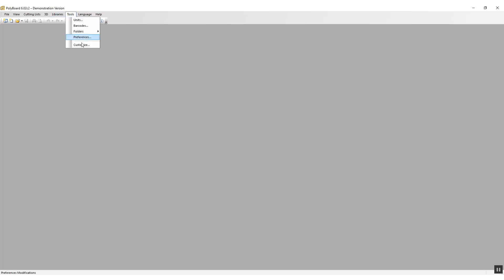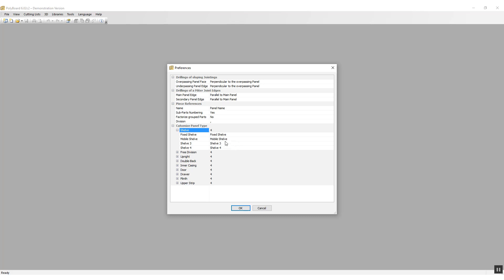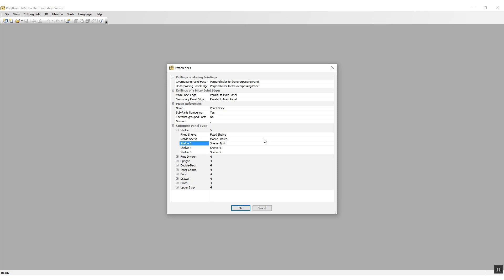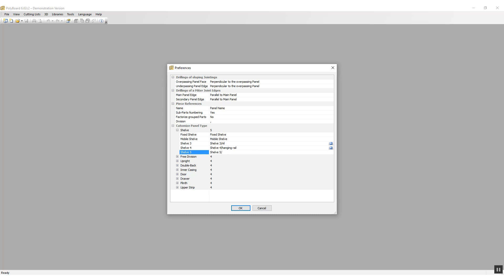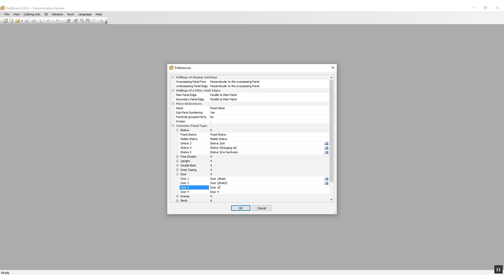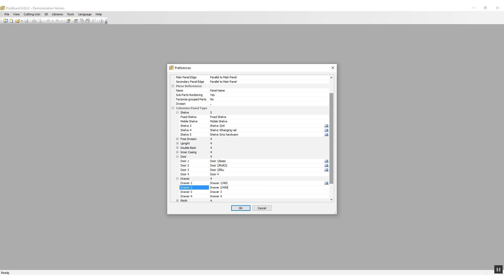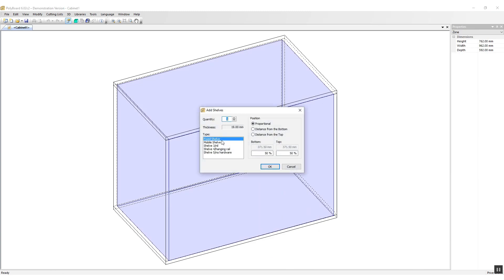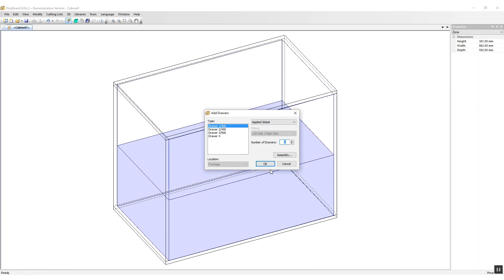How to change the Panel type names in Polyboard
Polyboard makes the process of designing cabinets easier by allowing you to change the names of different parts (such as shelves, doors, and drawers) from a number to something more meaningful. While you can now do this when you set up the Quick Design libraries, this video shows you how you can customise names.

Find out more about what Polyboard's Quick Design libraries can do